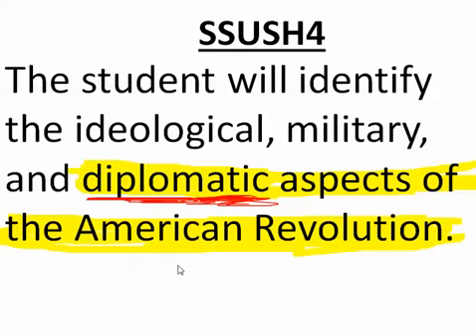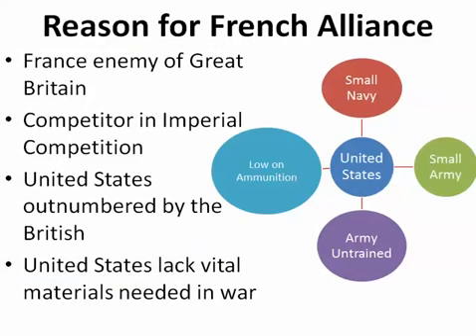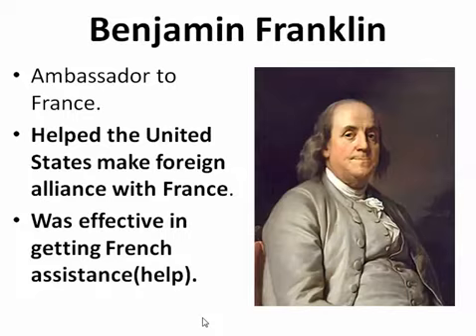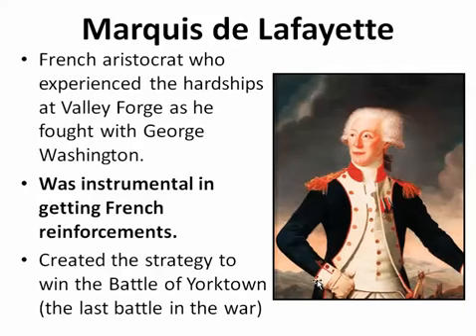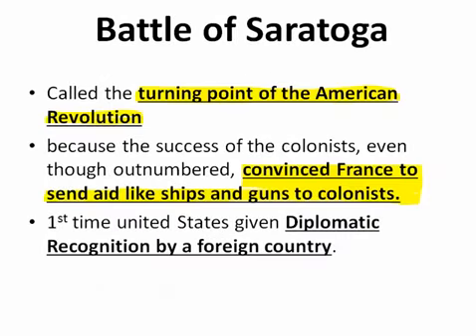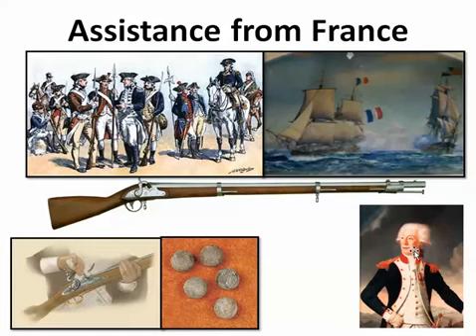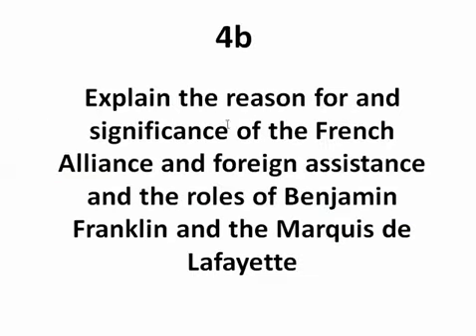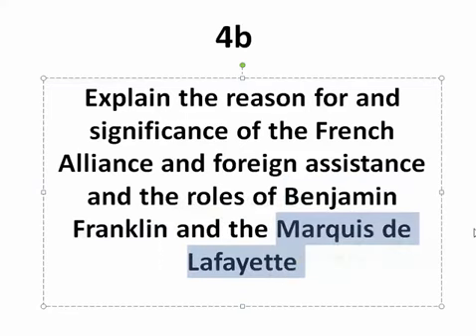GPS SSUSH4b French Assistance Revolutionary War [Video 26]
Tutorial on Unit 2 Standard 4 Substandard b on French assistance and Foreign alliance during the American Revolutionary War in preparation for the Georgia End of Course Test (EOCT) in U.S. History.

Following the American victory at Saratoga, the French became an active ally. The most resounding assistance, however, was at Yorktown. The French naval fleet, under Gen. Jean Baptiste Donatien.

The Battle of Saratoga secured a critical French alliance for the Americans during the American Revolution, providing monetary and military support to outlast the British.